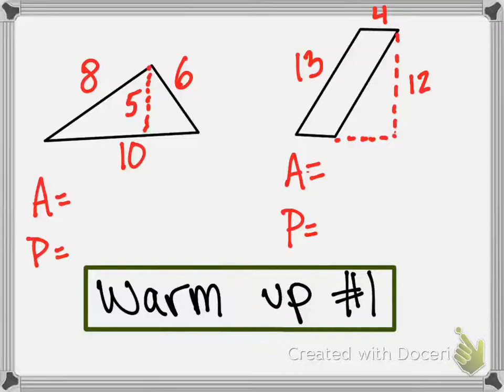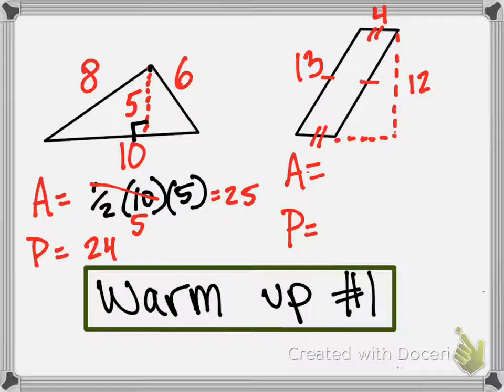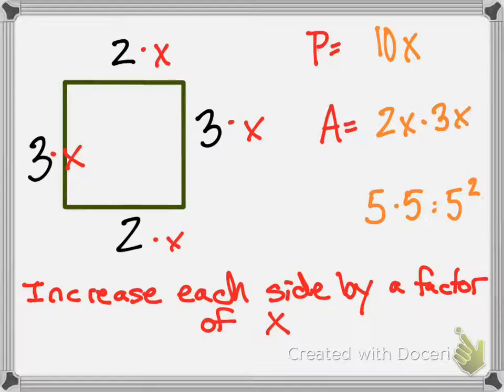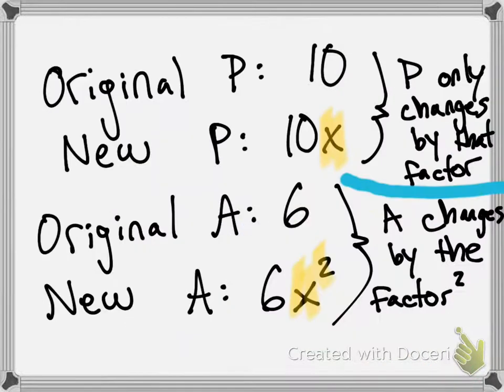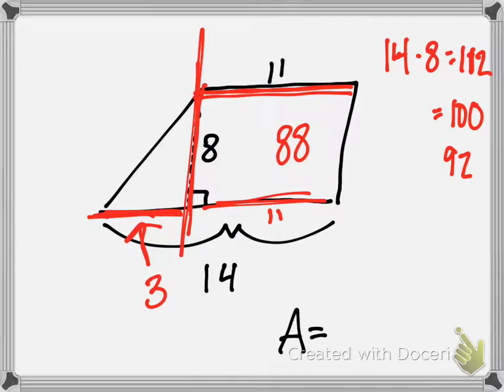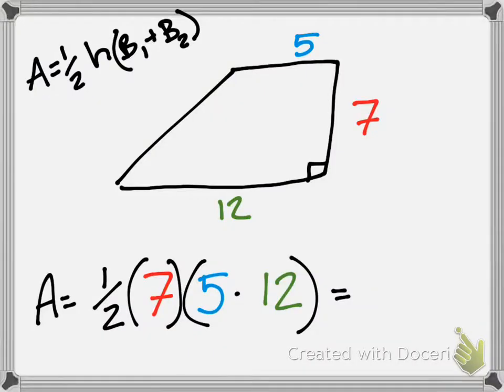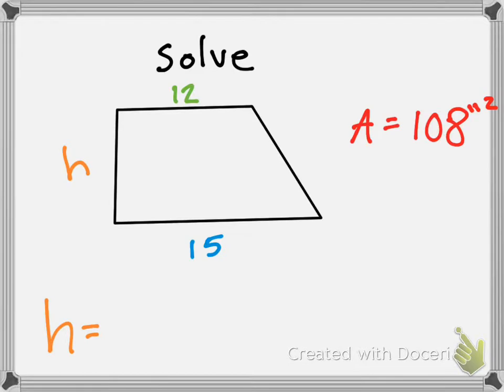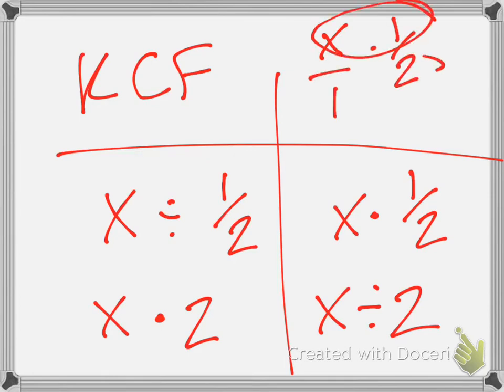9.3 Area of Trapezoids